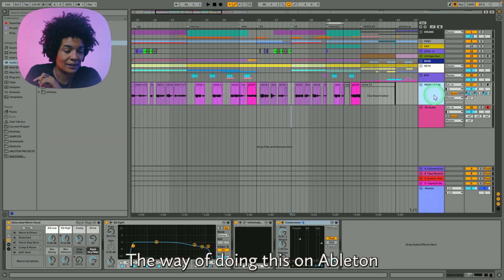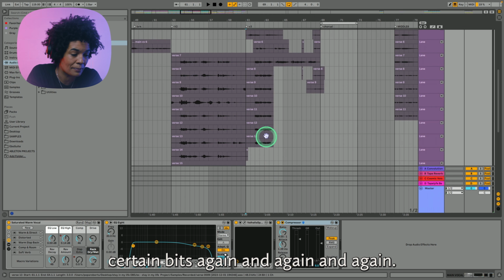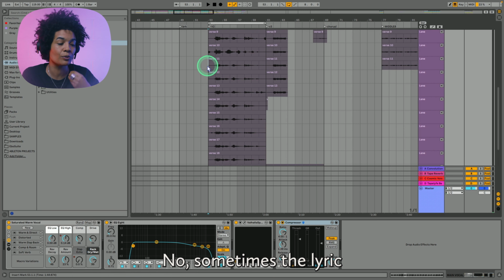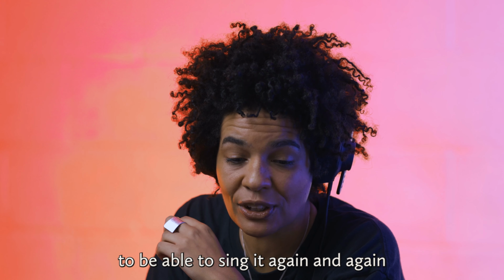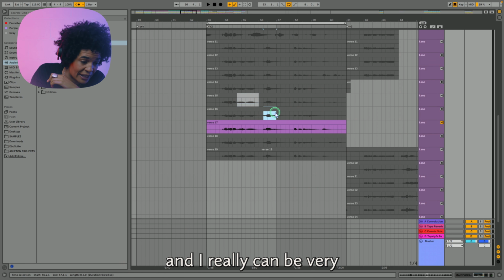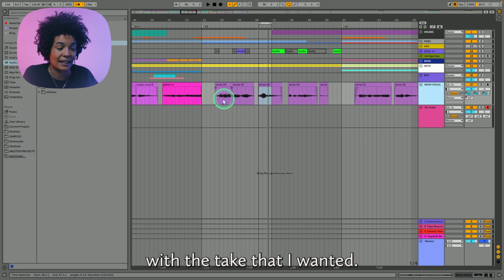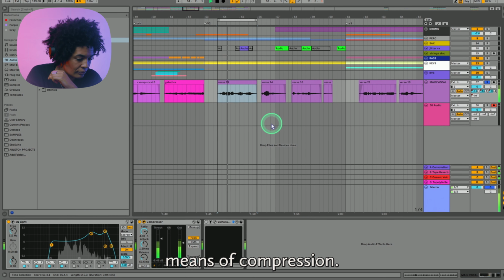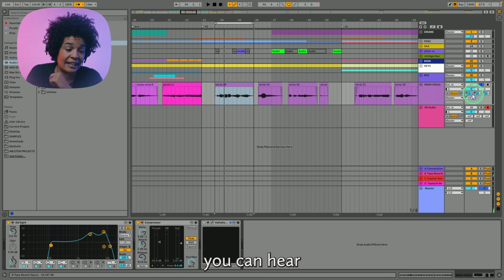Vocal Processing in Ableton Live | Saffron Studio w/ Pops Roberts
VOCAL PROCESSING IN ABLETON LIVE

Calling all vocalists! In this video, we cover some quick tips to elevate your vocal recordings. From choosing the right mic and nailing recording techniques to crafting a killer recording chain and adding post recording magic, we've got you covered.

ABOUT SAFFRON MEMBERS CLUB
Tired of the music industry’s boys’ club? We started our own. Saffron Members Club offers connection, education and professional progression for those pushed to the margins of a male-dominated scene.

ABOUT POPS ROBERTS

Based in Manchester, Pops Roberts is a key player in the UK soul and electronic scenes. As a producer, vocalist and Ableton Certified trainer, Pops specialises in workflow and creative strategies in production with a particular focus on vocals. As a producer and vocalist, Pops goes by the moniker of Private Joy and is bandleader to the ‘Lovescene’ collective, with critically acclaimed and award-winning releases and has collaborated with international artists Ruf Dug, FINN, Lenzman Mera Bhai, Zed Bias, DubPhizix, Redeyes and Swing Ting to name but a few.